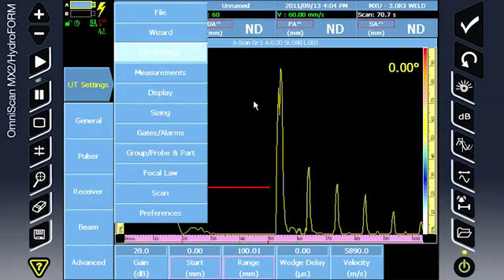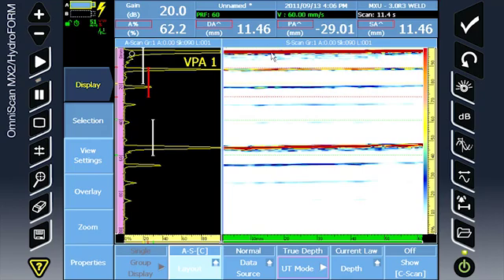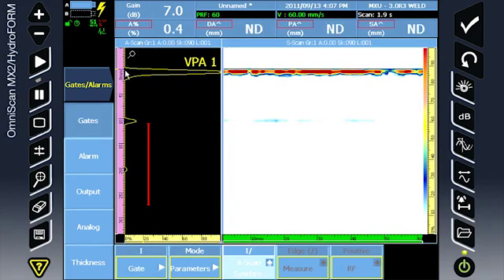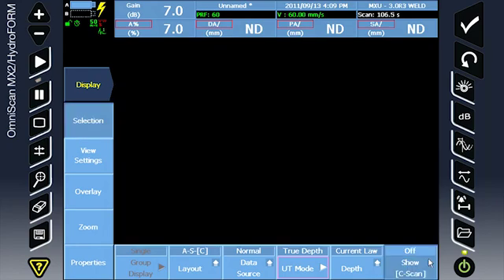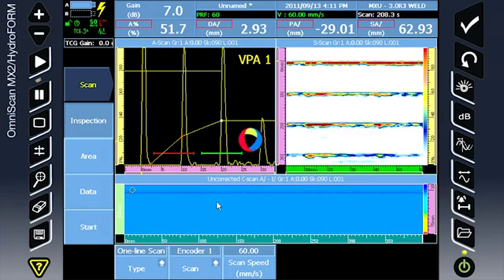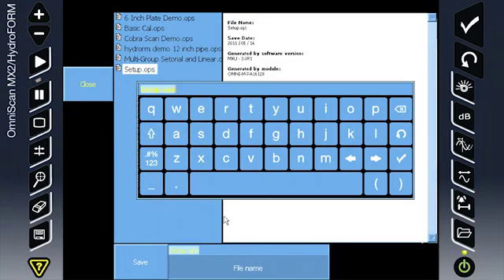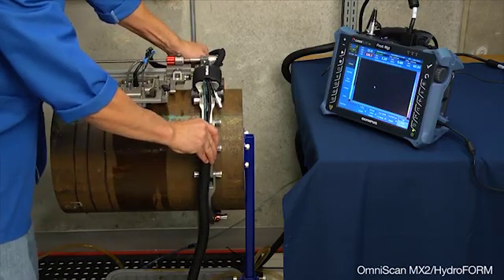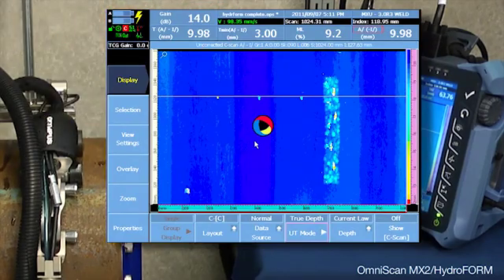HydroFORM Setup, Configuration & Acquisition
HydroFORM utilizes an ingenious water-column concept that eliminates the need for a wedge, thus providing the benefits of a phased array immersion-tank inspection. This concept, which uses a low-flow water supply and consumable gaskets, offers excellent surface conformance and optimized coupling conditions, even on rough surfaces.

By exploiting gate synchronization with the interface echo available in the OmniScan® software, the HydroFORM provides optimum near-surface resolution, precision measurements, and an enormous improvement in flaw characterization over conventional UT.

Questions? Contact an Olympus Specialist